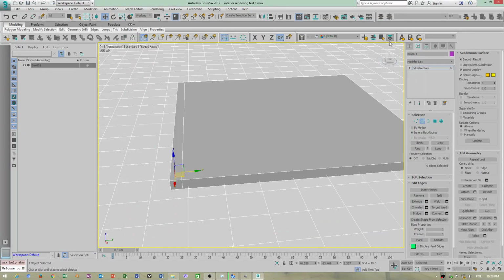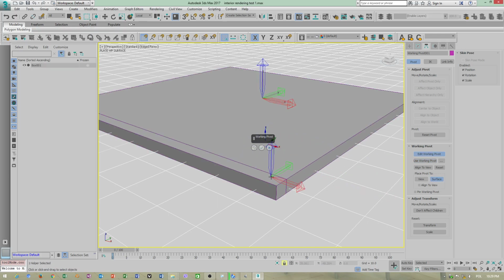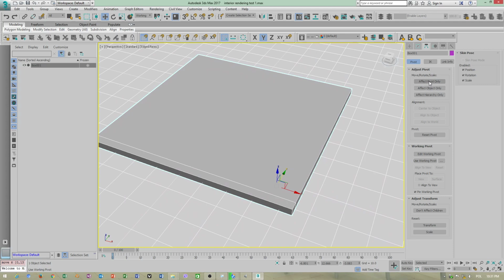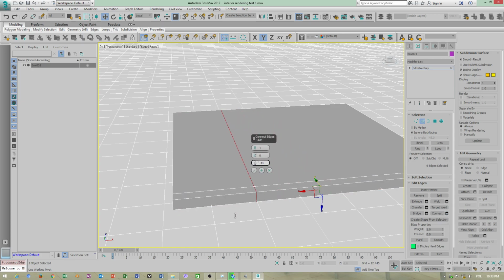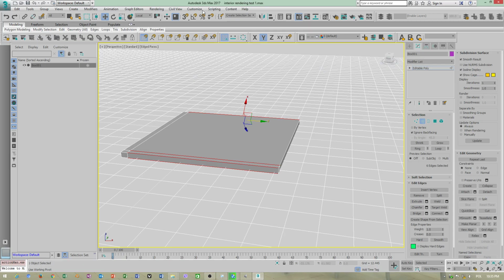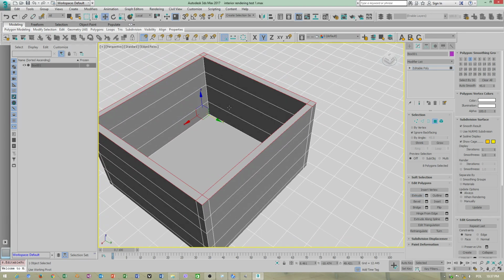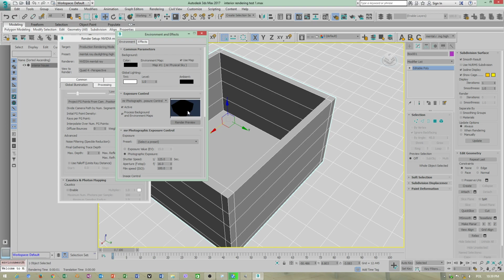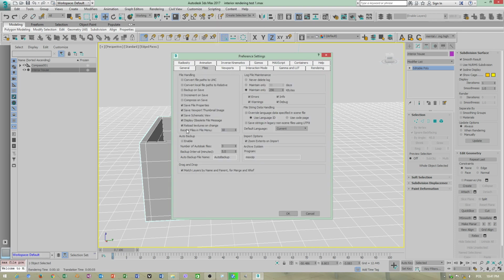3ds max 2017 for beginers - tutorial EN 2017 part 1.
3ds max  2017  for  beginners  -  tutorial EN  2017 part 1.